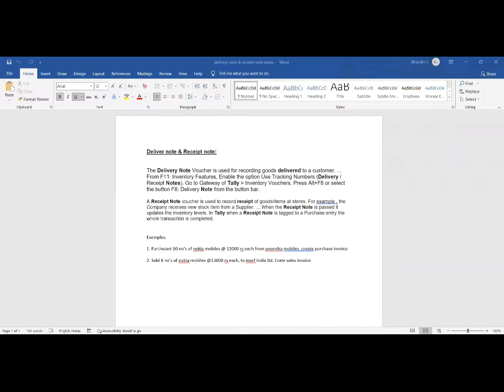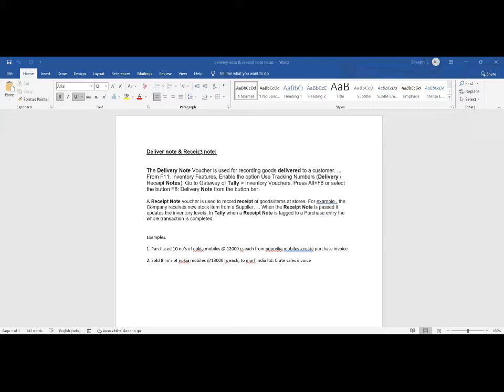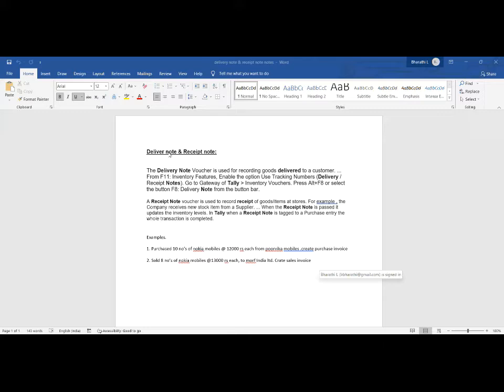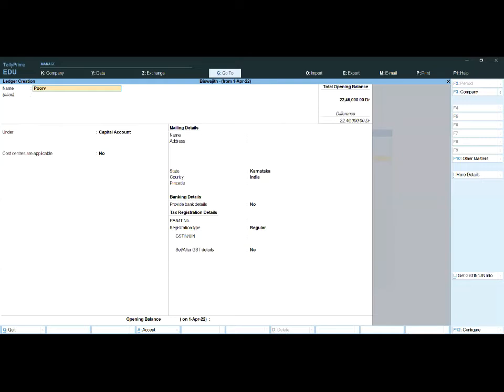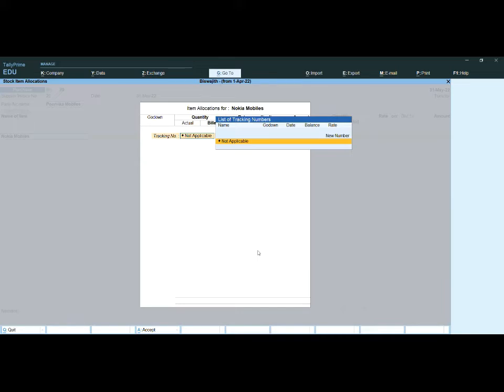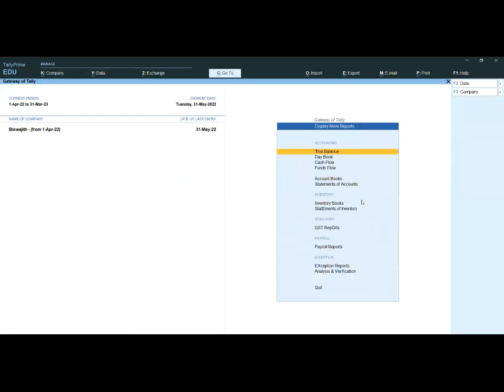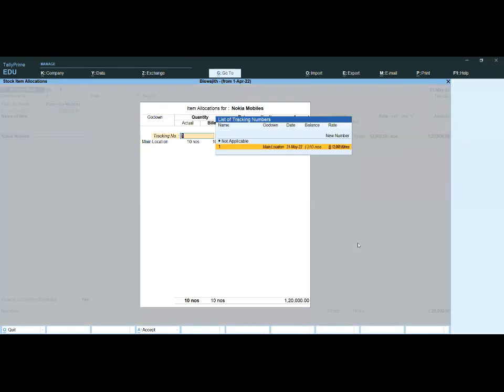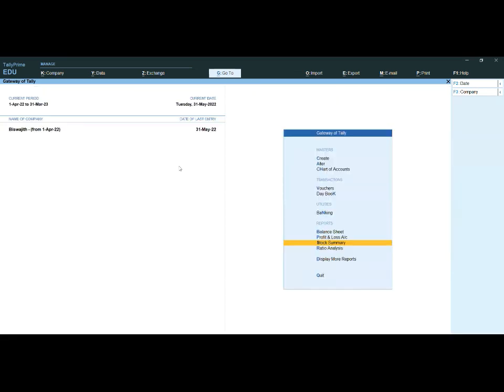How to Enable And Create Delivery note & Receipt note in Tally prime ,what is Deliver note & receipt